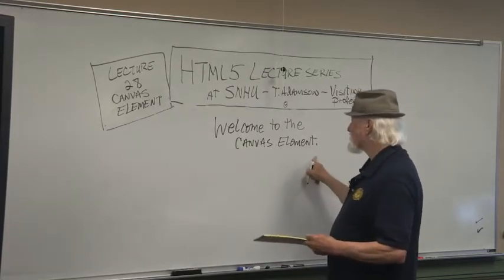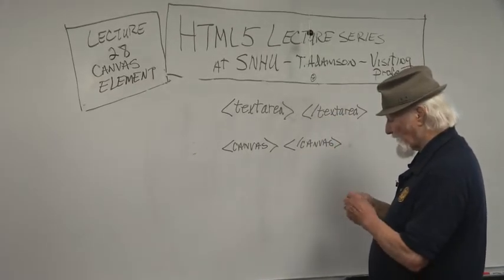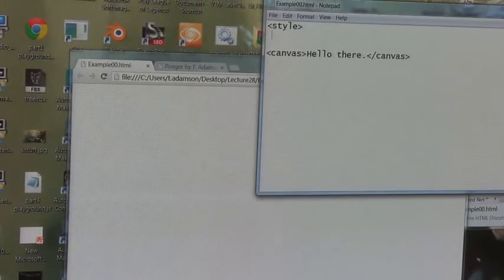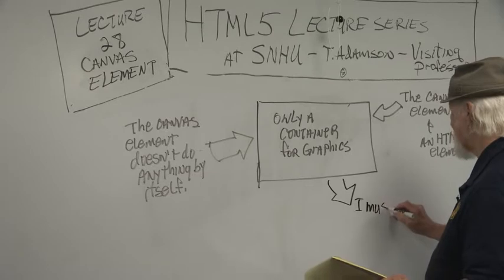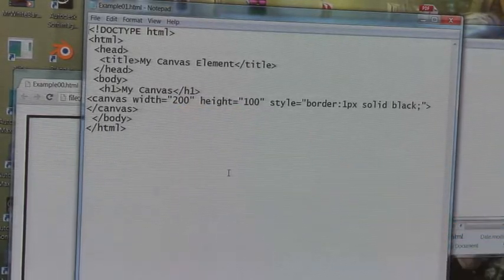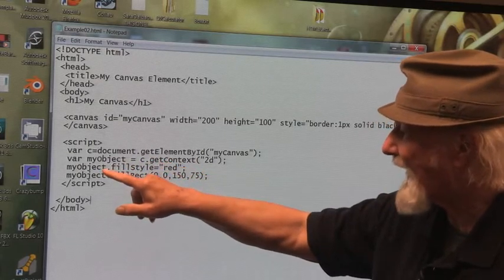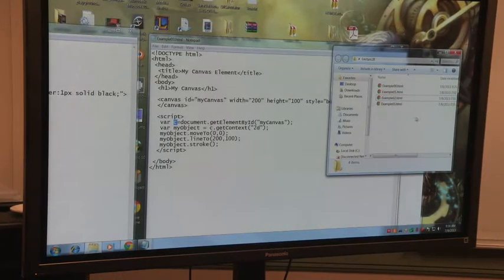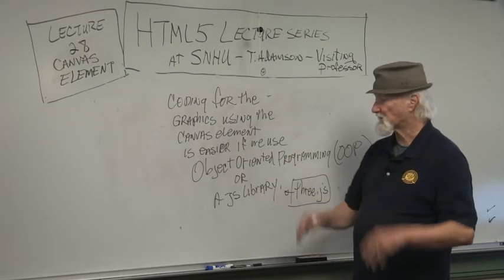HTML5 Lecture Series at SNHU - Lecture 28 Canvas Element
A discussion about the HTML5 Canvas Element.